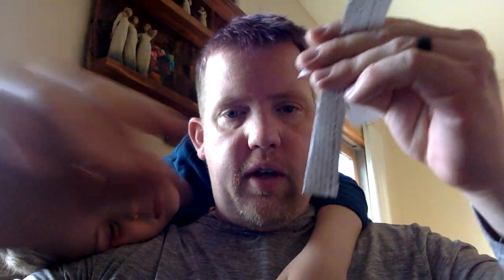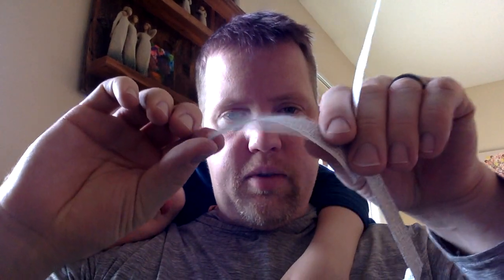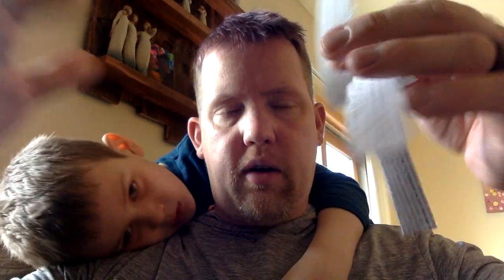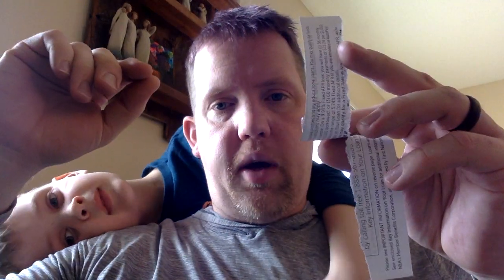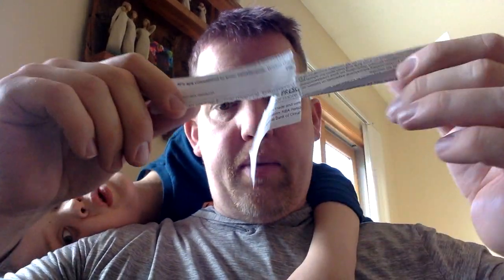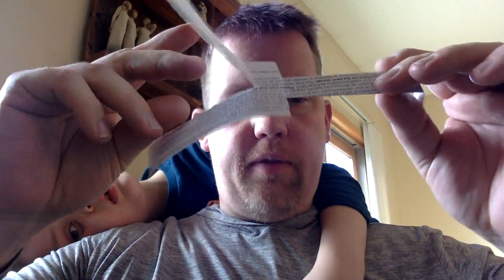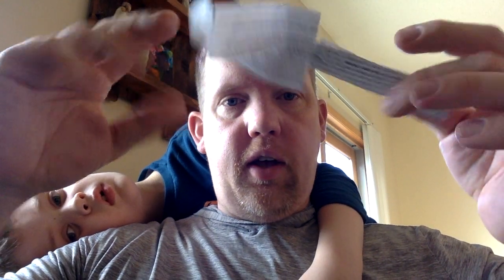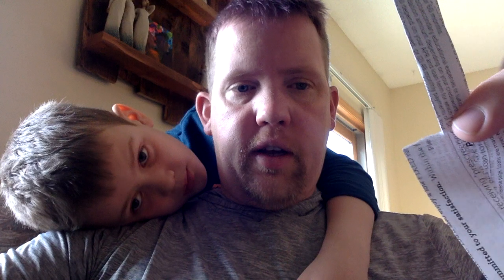At-Home Science Learning with Mr. Clausen - Day 4 - "Whirl-e-gig" Part 2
Watch this video and then become an expert on whirl-e-gig.  Figure out which way it spins. Or better yet how to change the way it spins.